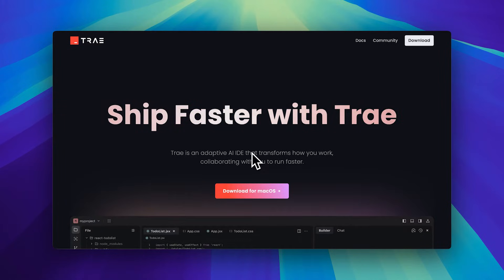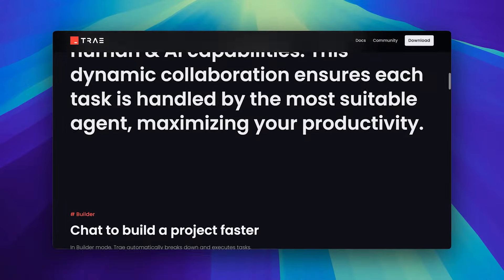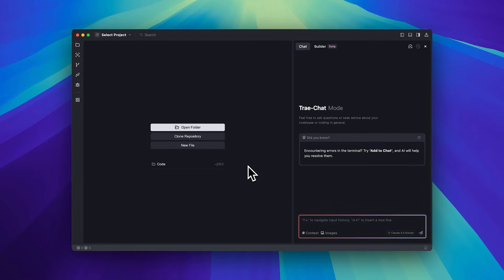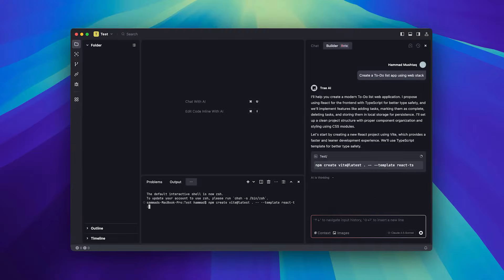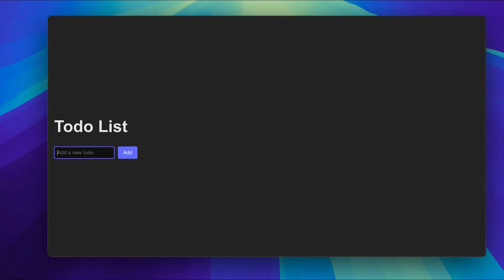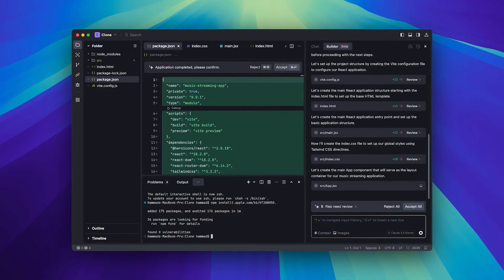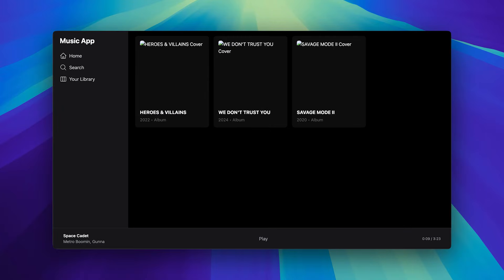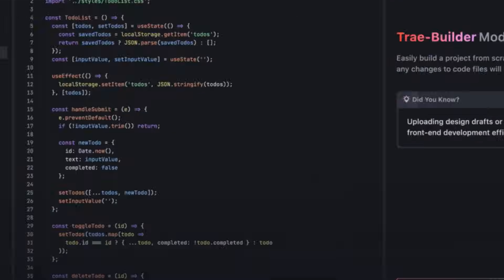Trae AI: The New Cursor AI Alternative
In this video, we dive into Trae AI, the New Cursor AI Alternative ,created by ByteDance, the developers behind TikTok. Trae brings a fresh approach to coding with its agent-based workflow, where a primary AI agent delegates tasks to smaller agents to optimize collaboration between humans and AI. It also includes free Claude 3.5 SONNET usage, making it an intriguing option for developers looking for innovative tools.

To test its capabilities, we:
 • Built a basic to-do list app.
 • Attempted to clone a Spotify-like app using just a screenshot.

While Trae impressed us with features like automatic dependency setup and file editing, we encountered significant challenges:
 • Errors with Tailwind CSS and PostCSS configuration.
 • Issues displaying task names in the to-do list app.
 • A rigid agent-based workflow that limited customization compared to competitors like Cursor and WindSurf.

Despite these setbacks, Trae eventually delivered functional, visually accurate results. However, its frequent errors and lack of flexibility may leave some developers frustrated.

This video covers:
 • How Trae’s agent-based workflow operates.
 • Benefits of free Claude 3.5 SONNET usage for AI-assisted coding.
 • Real-world testing with a to-do list app and Spotify clone.
 • Challenges with configuration errors and missing features.
 • A comparison of Trae with other IDEs like Cursor and WindSurf.

By the end, you’ll know whether Trae Code Editor lives up to the hype as a cutting-edge IDE or if it’s just another overhyped tool in the developer space.